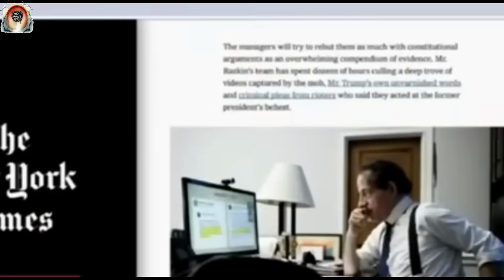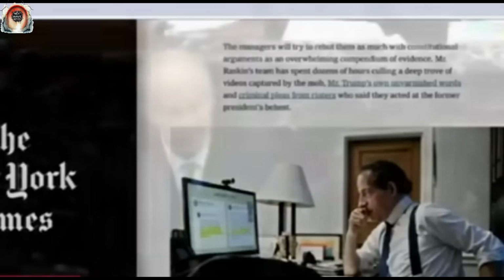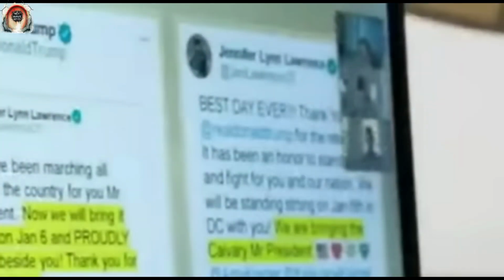Trump's Lawyer Plays DAMNING Video That Left the Entire Democrats in Congress SPEECHLESS!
Trump Press Secretary briefing
Karoline Leavitt press conference
White House press briefing today
Trump administration updates
Conservative news trending
GOP news latest
Political news 2025
Trump vs media
Republican vs Democrat debate
Viral political moments